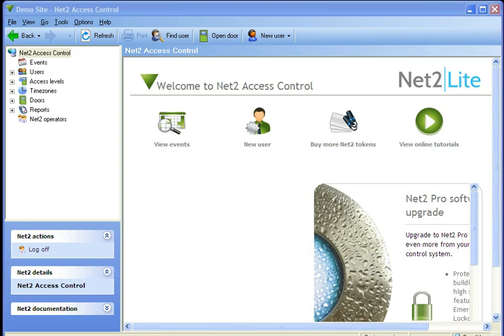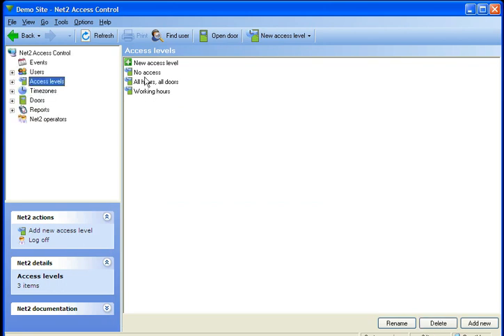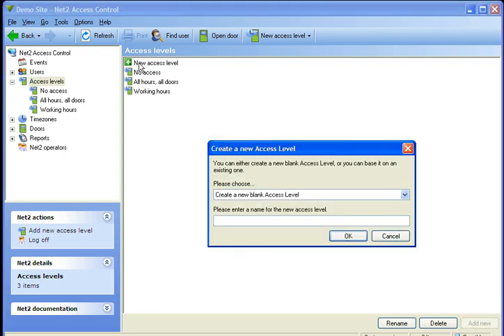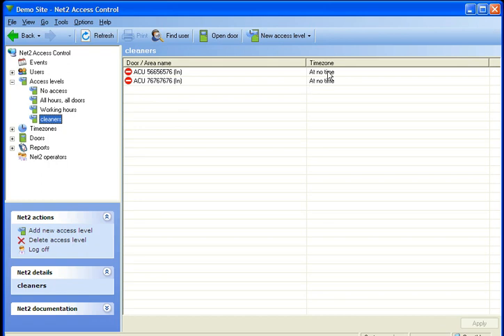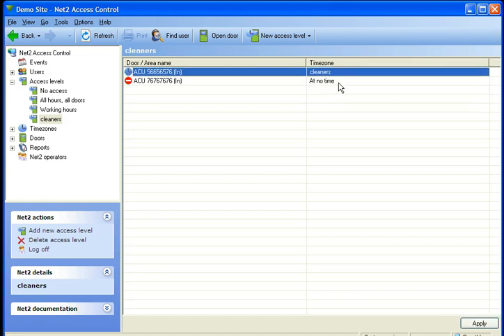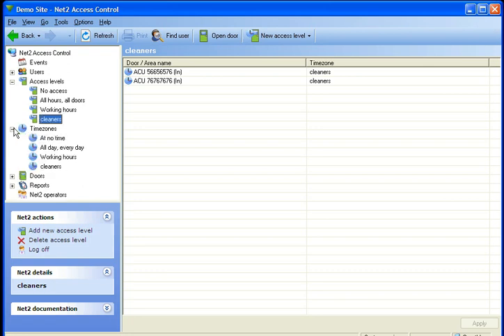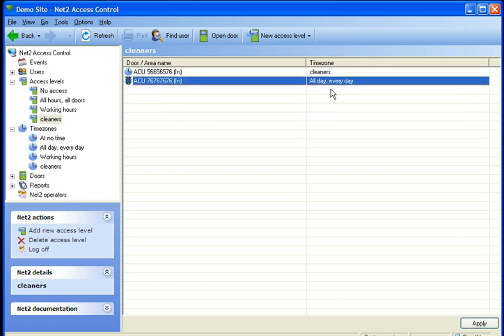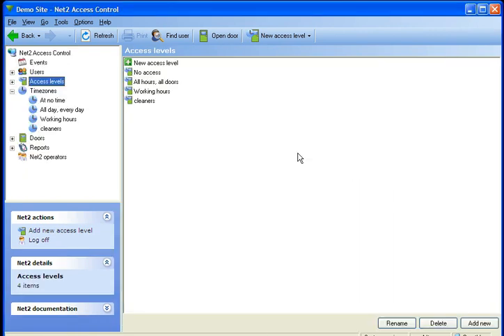Create Access levels on paxton net 2 access control software tutorial 3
How to create Access levels on paxton net 2 access control software tutorial 3